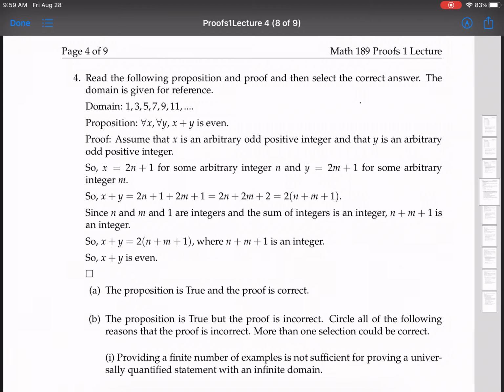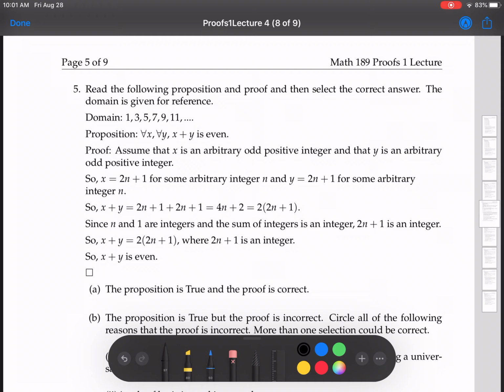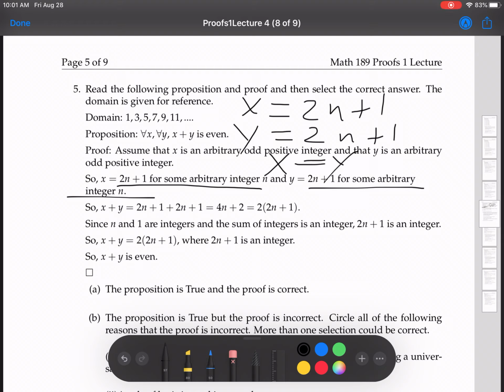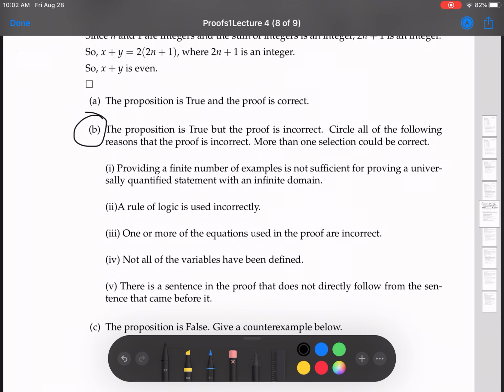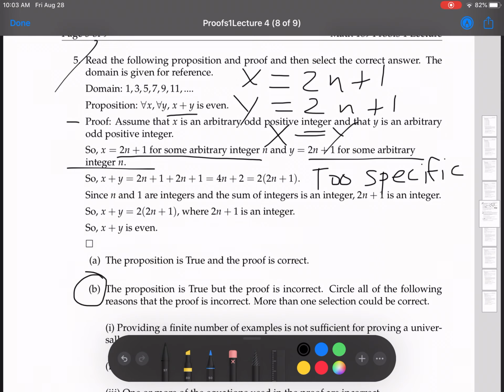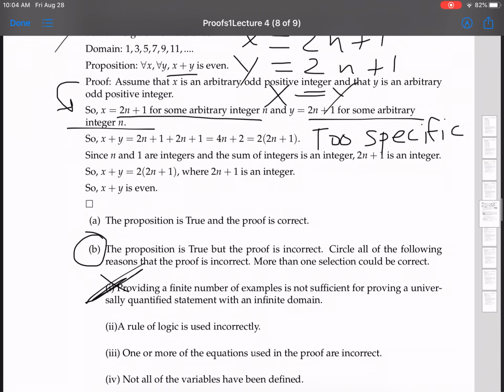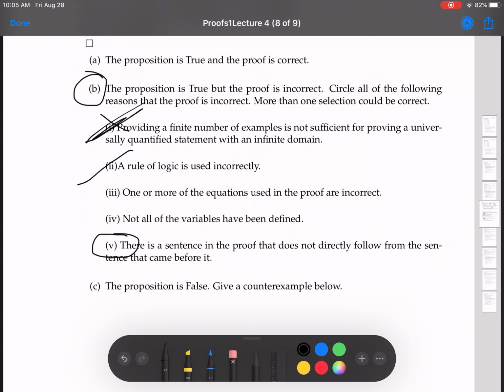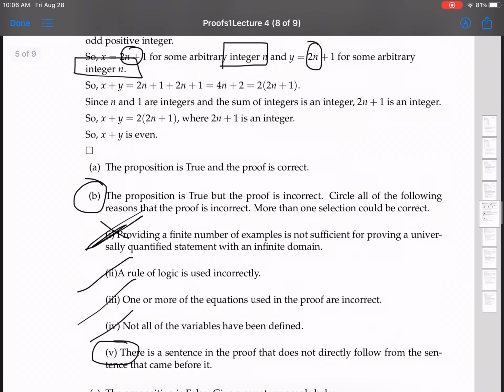Proofs 1 Incorrect Proof 1